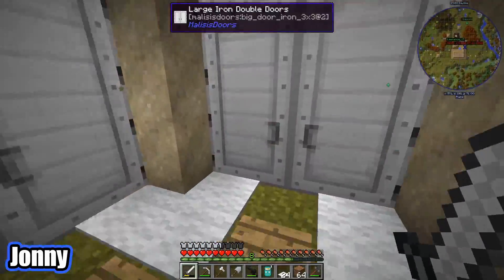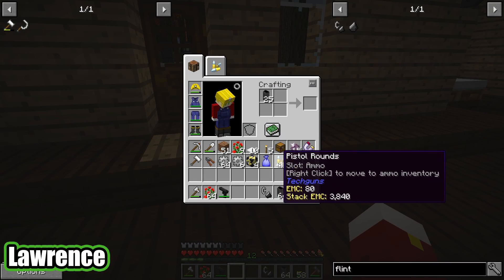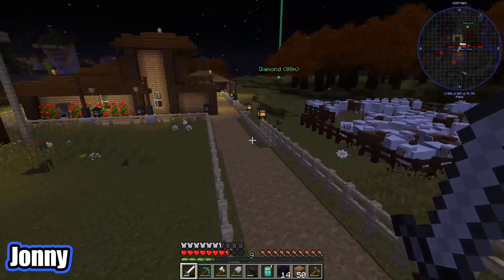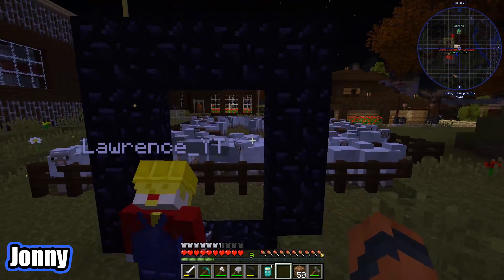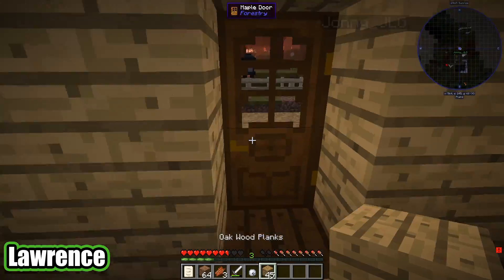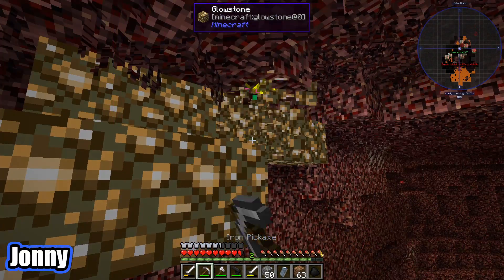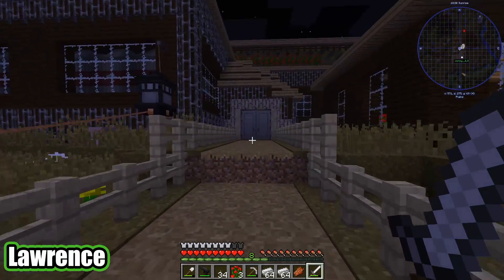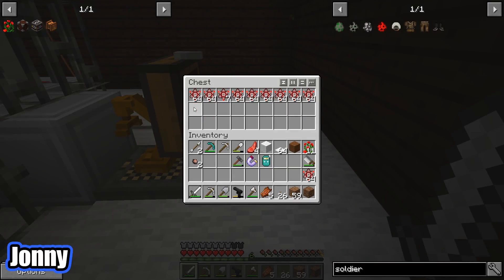So many deaths?! Worst Nether spawn ever! (E05) - Manufactio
We head to the nether in search of our first glowstone, only to find out we have the worst nether spawn ever, resulting in so many many deaths! We also improve our base defences by creating our first turrets!

Modpack author: Golrith

Collect resources to build science packs, which are turned into research points to unlock new technology. Starting with a limited set of tools, can you build the ultimate factory and unlock the ultimate technology, while defending your factory against increasingly dangerous hostile mobs.
Build a fully automated factory handling large amounts of resources, assemble a rocket to explore the moons of the planet, advance into nanotechnology (Mekansism + others) and EMC to fully maximise and optimise your factory.